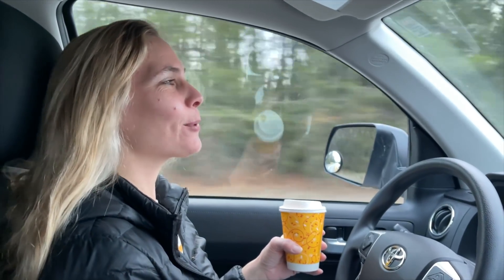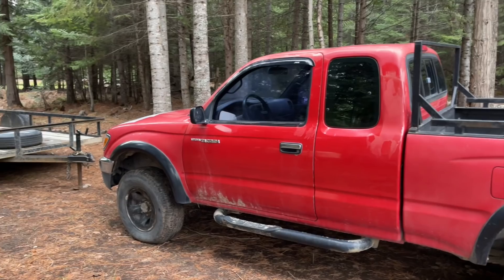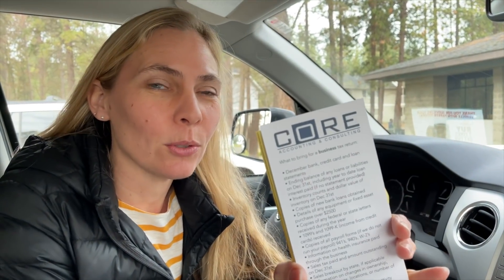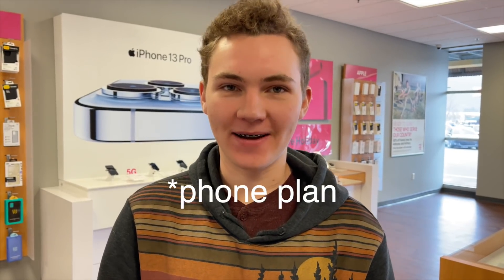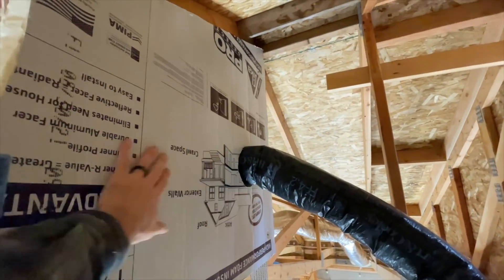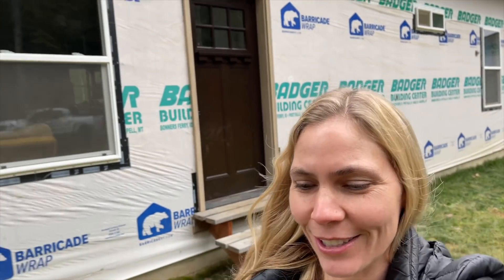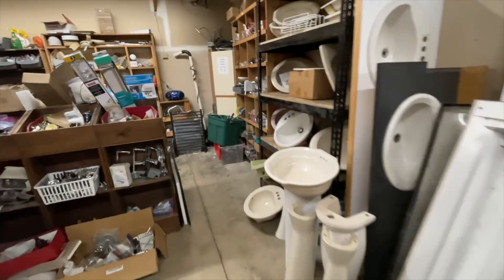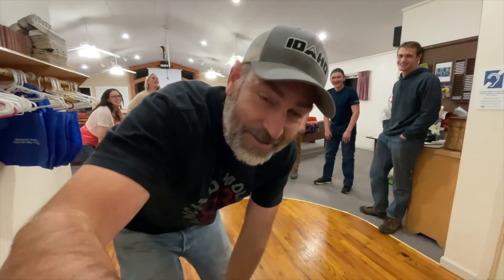THIS CHANGES EVERYTHING - Couple Building House Off Grid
Lots of changes here on the homestead today. Jules and I are separated for a while but we get back together. I use foam board to insulate the furnace.